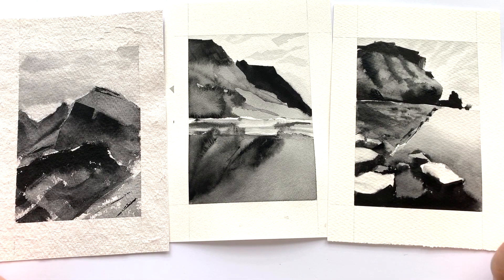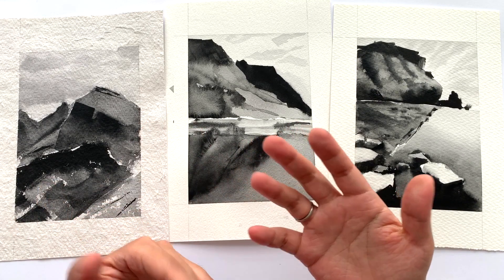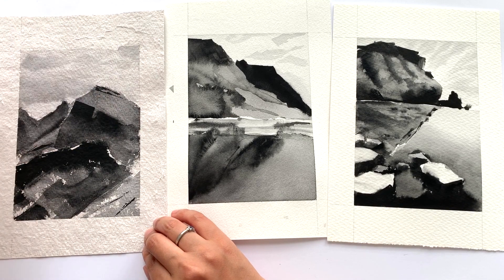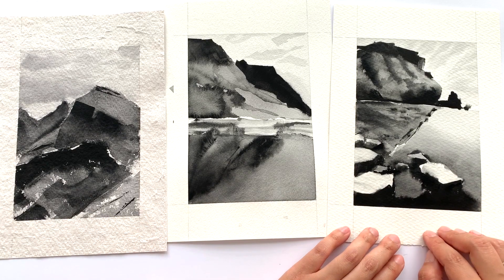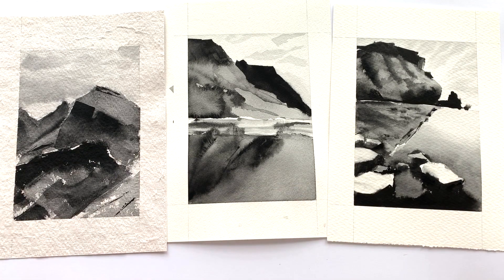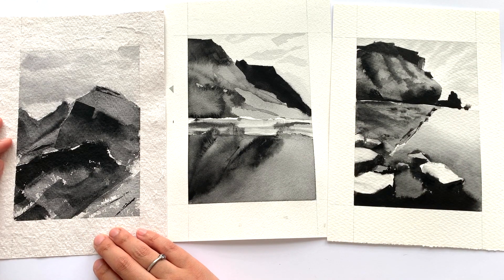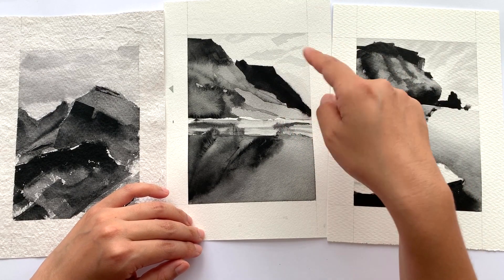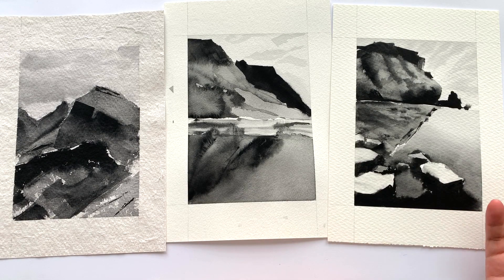Value Painting Part 3 | 30 Days in the Studio Day 18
In the studio today, I am working on week 2 of Nathan Fawke's course on landscape painting!

*** Shop ***
Handmade watercolor paints & original artworks

Oto Kano
Edinburgh
EH7 9FB
United Kingdom